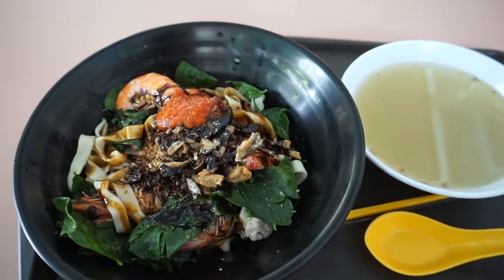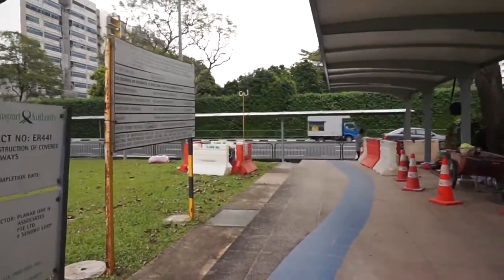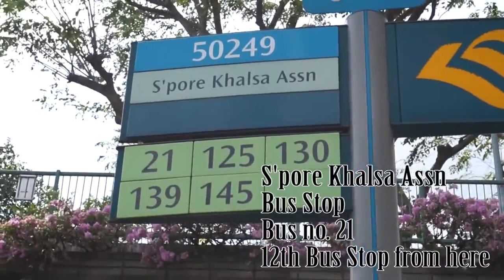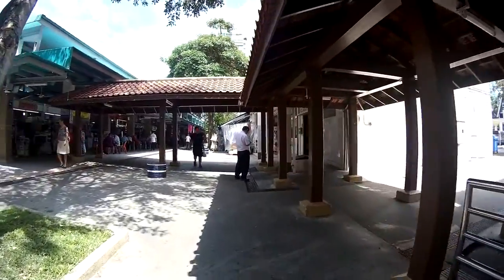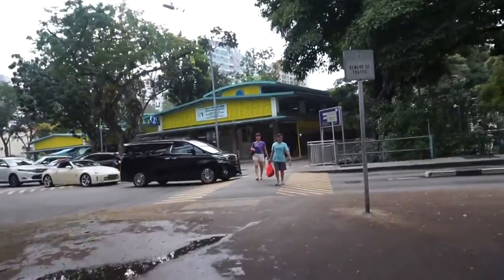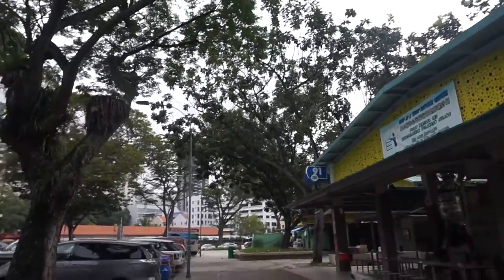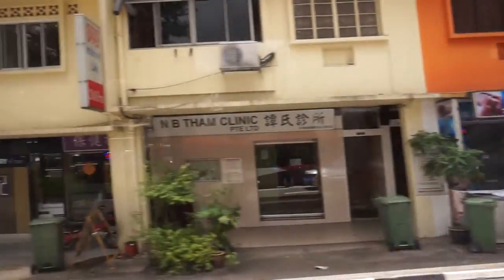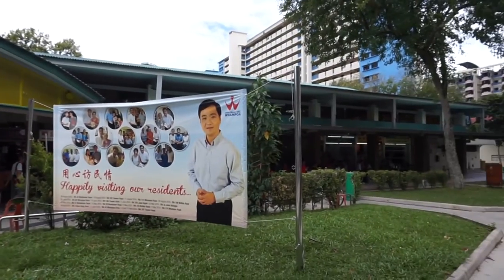Whampoa Food Centre. China Whampoa Home Made Noodle, Singapore Fried Hokkien Mee (1080p)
Welcome to another Food Adventure with Getting Loss. We are continuing our visit to Whampoa Makan Place. Remember , there are 2 blocks here at the Food Centre, Blk 90 and Blk 91. In this video, we will be going to Blk 91 and see what there is to eat there. Food like China Whampoa Home Made Noodle, Singapore Fried Hokkien Mee, 545 Whampoa Prawn Noodles, Best Lu Mian In Town
So lets get to eating...

Getting Loss is a YouTube channel and blog about food and places of interest in Singapore.  It is about not being too distracted by life and learn to take some time for getting loss and explore new things. Learn about yourself and others.

Blogger  gettinglossfood.blogspot.sg